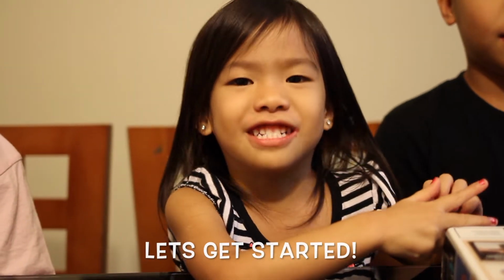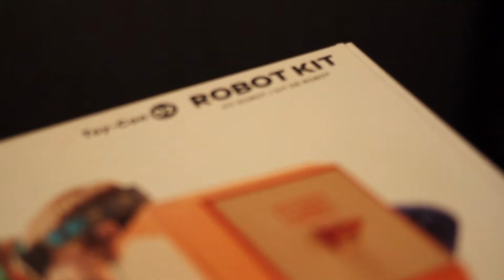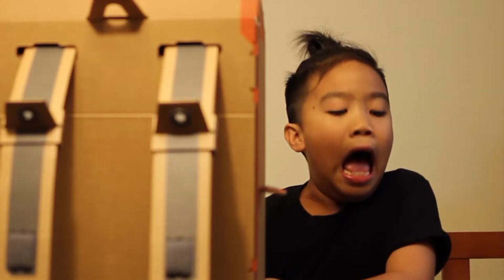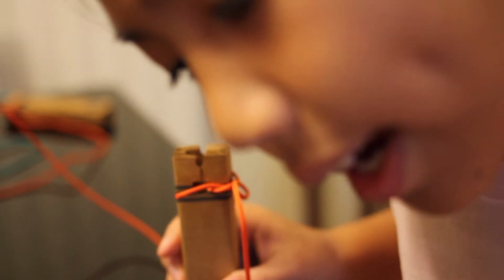MAD-JDMtv: ROBOT JAYDEN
Jayden”s long awaited birthday gift.. Nintendo Labo’s: Robot Kit.